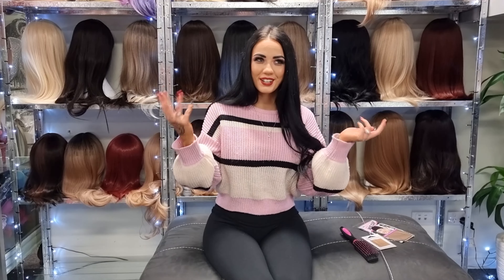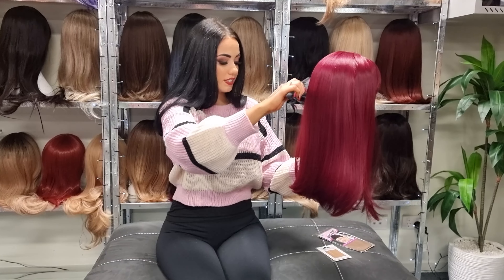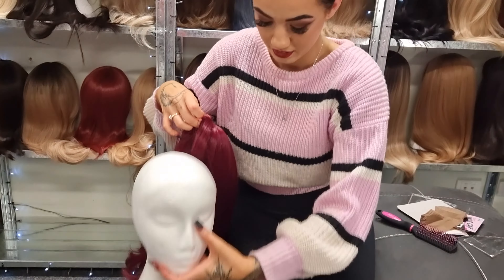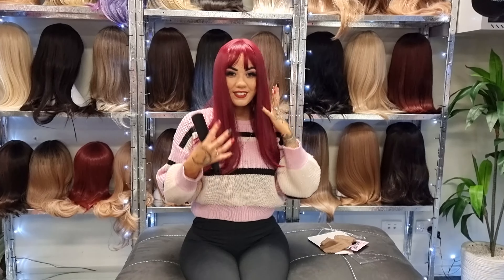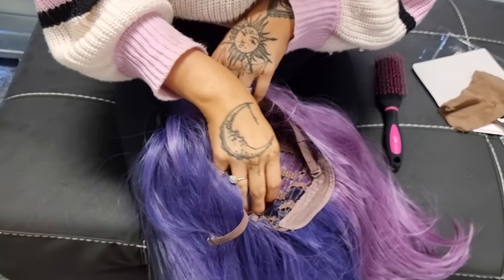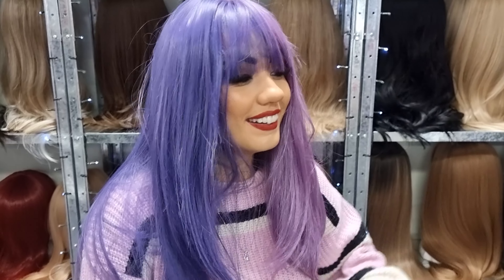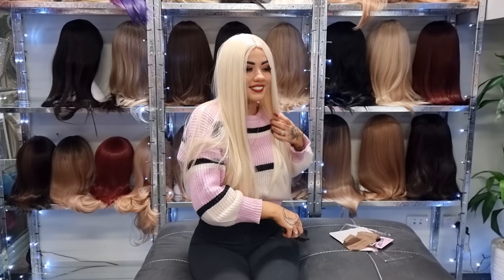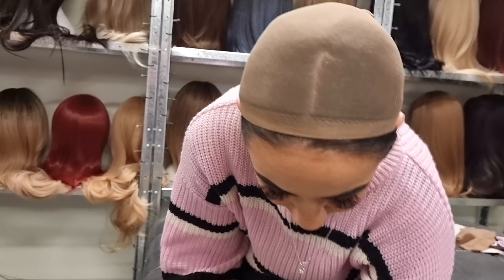Wig Haul By Rose 4 Different Try-outs Totally Changes Her Look From Shoes Of Hollywood Shoe Shop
Rose is at the Shoes Of Hollywood Shoe Shop and Tries Out 4 Different Wigs to give herself a Totally New Look.
Which Ones do you Like Rose in the Most.